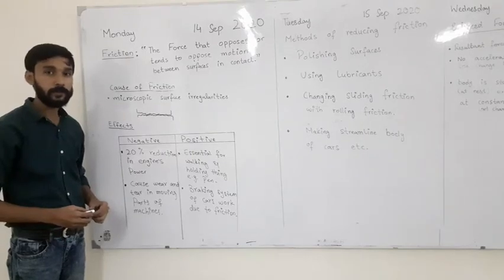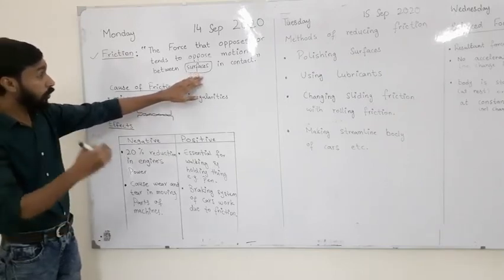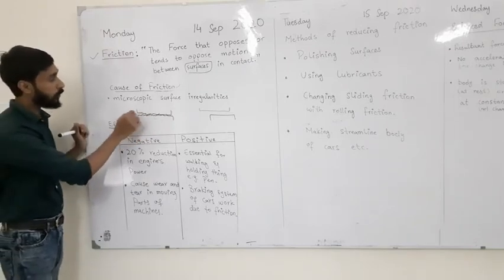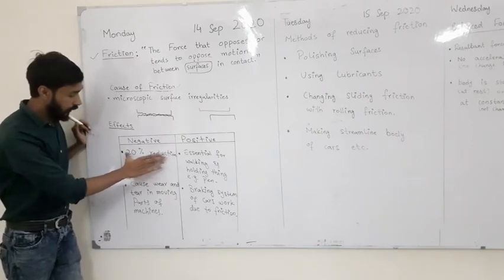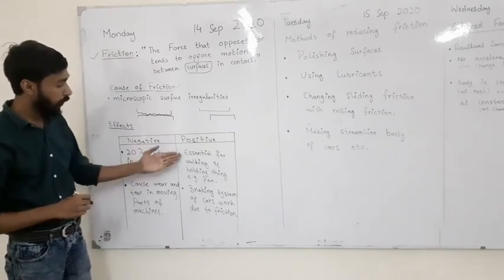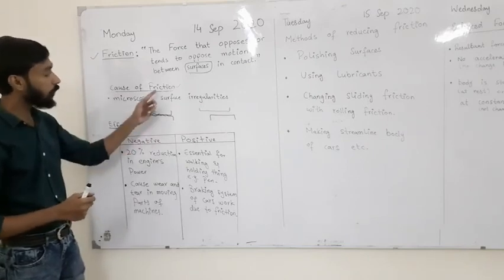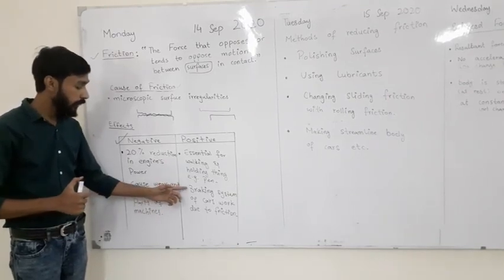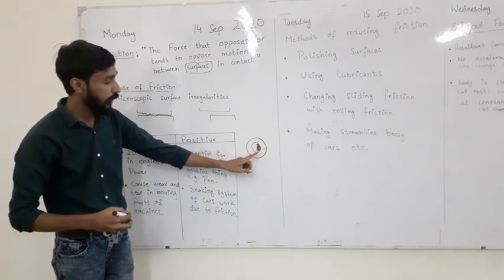Week 23 Class 8C Physics Monday 1